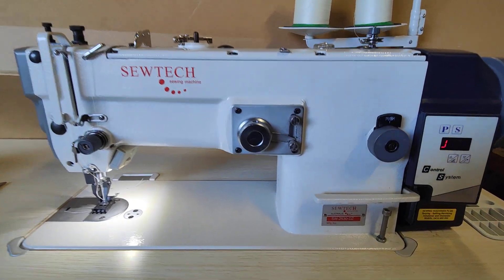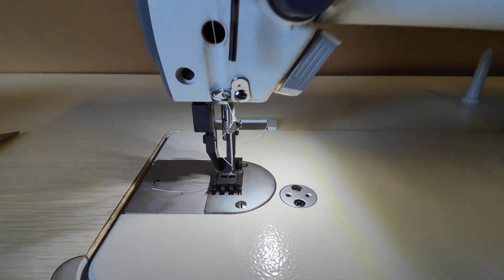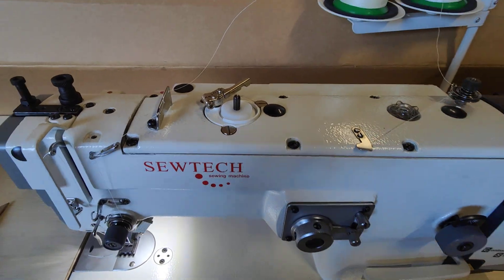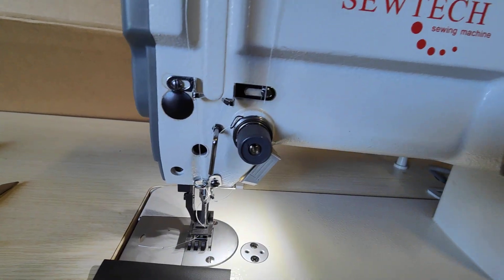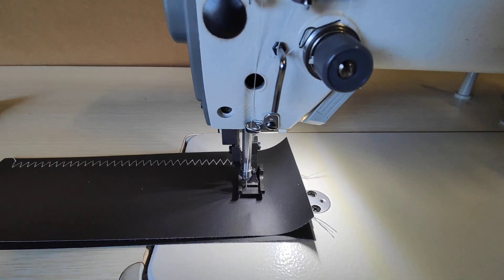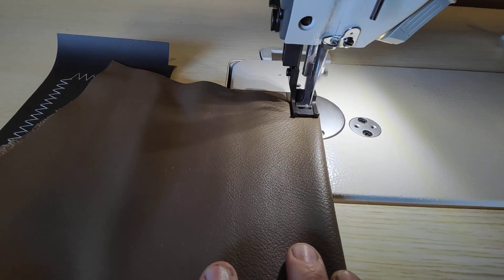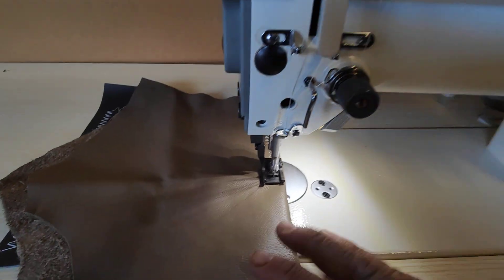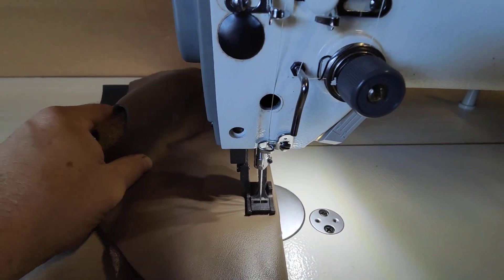3 July 2024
Walking Foot Industrial Zig Zag Machine.